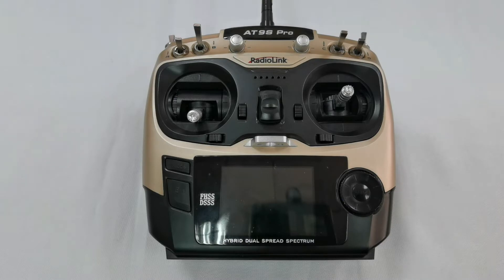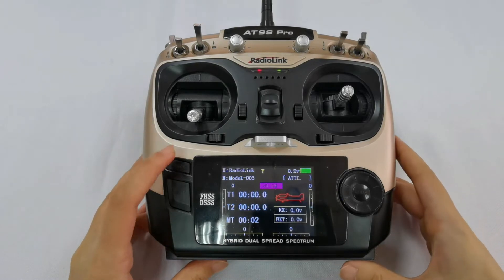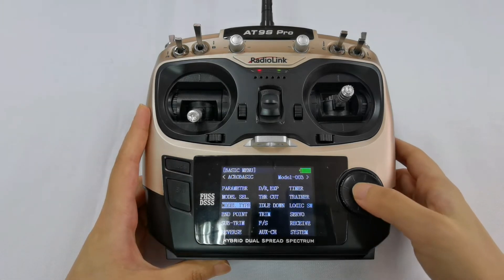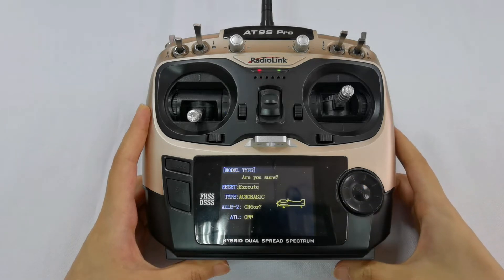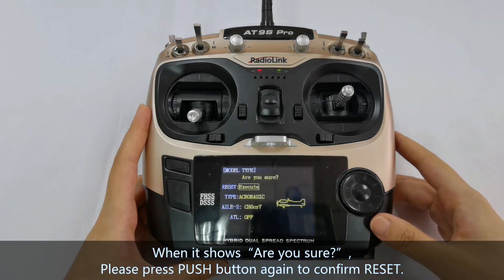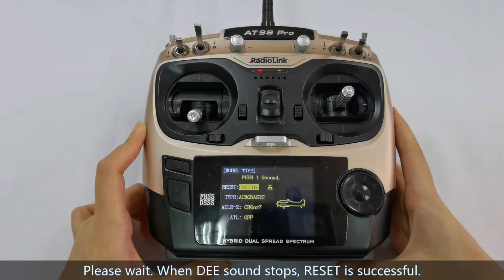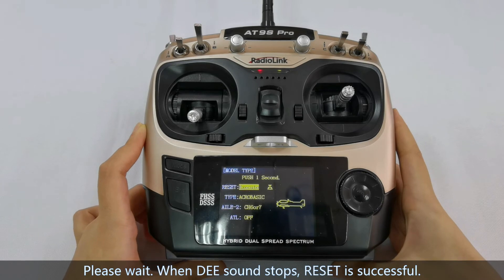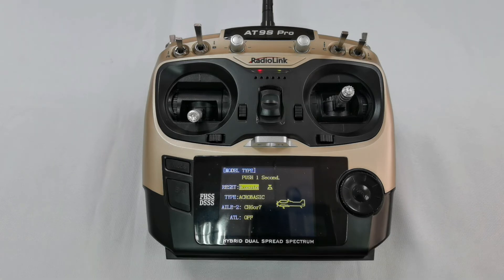How to Reset AT9S Pro/AT10II Transmitter?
How to reset AT9S Pro or AT10II transmitter?
Power on it. Long press the MODE key to enter the BASIC MENU - Rotate the Dial to MODE TYPE - Press PUSH button to enter the page.
Here is RESET--Long press PUSH button. It shows “Are you sure”--You need to press PUSH button again to confirm RESET. Otherwise, RESET will fail.--Push-- Please wait. Wait for about 5 seconds. After DEE sound stops, RESET is successful.